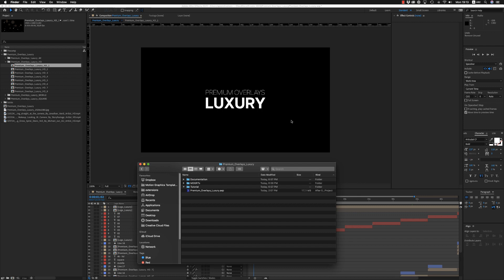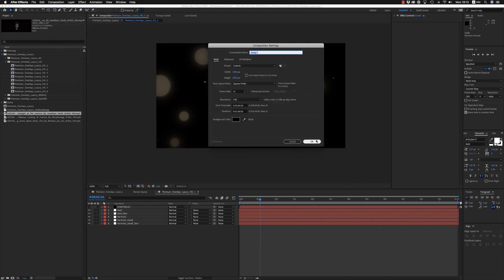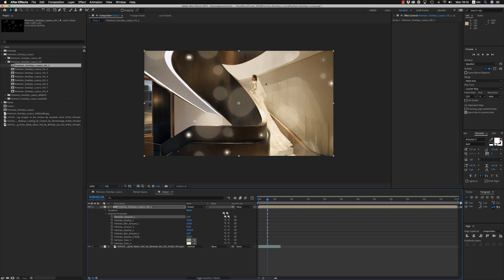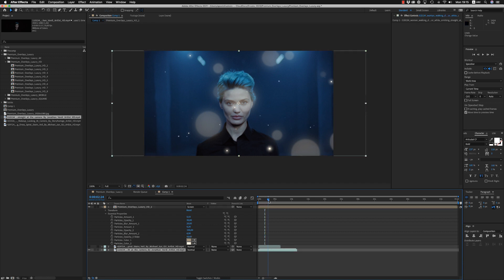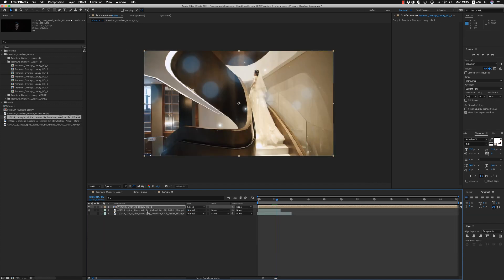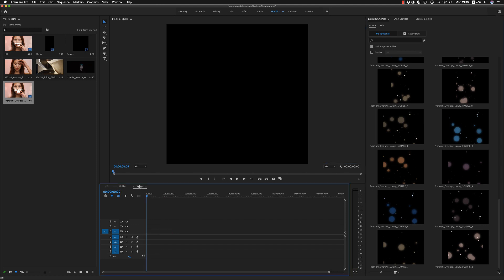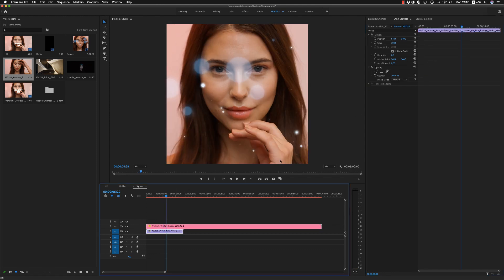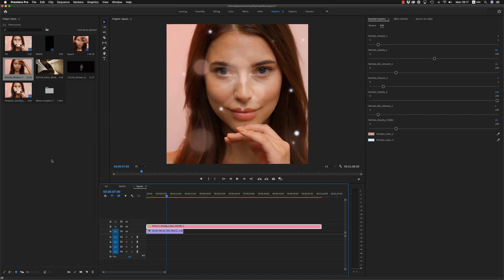Premium Overlays Luxury Tutorial (After Effects Template - Premiere Pro Mogrts)